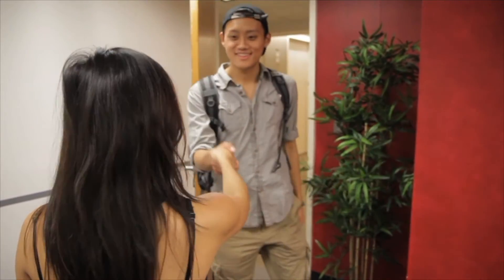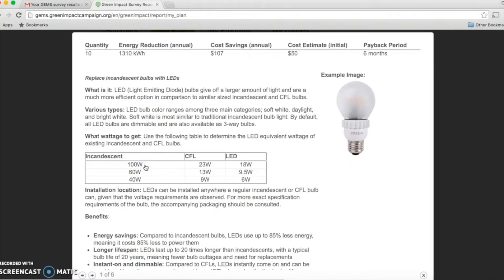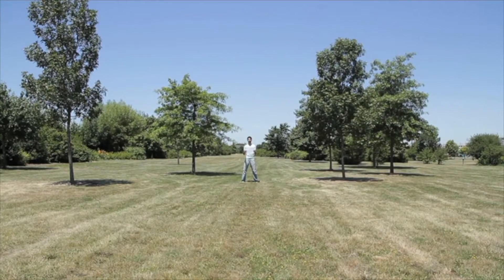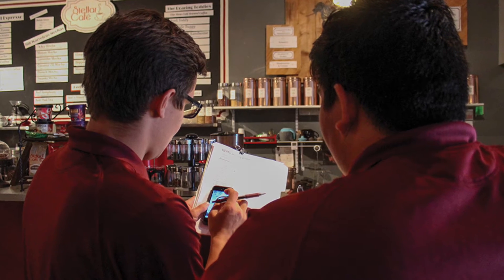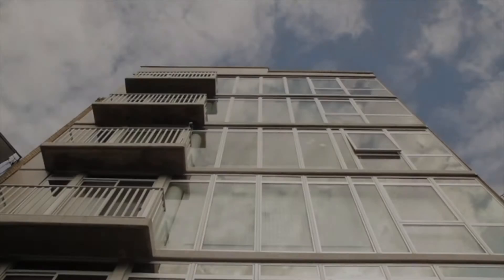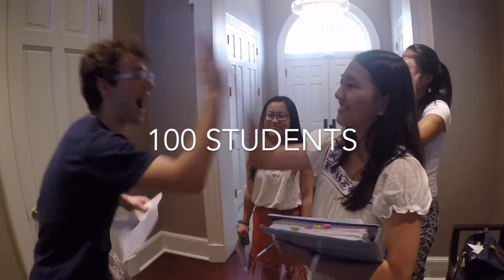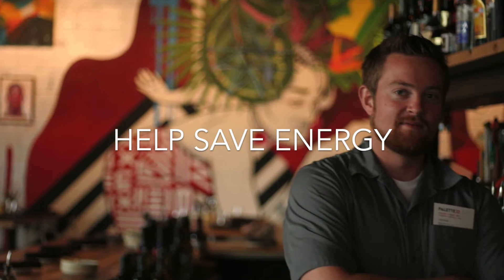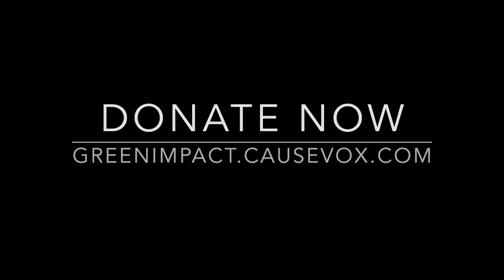Students. Small Businesses. Green Impact.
Join our crowdfunding campaign today!